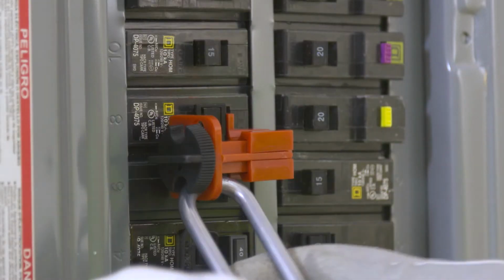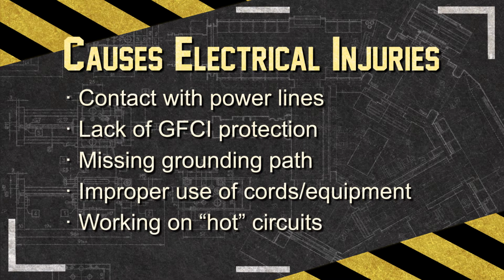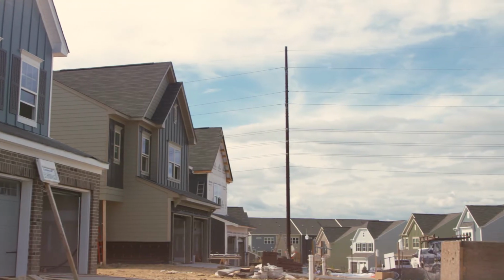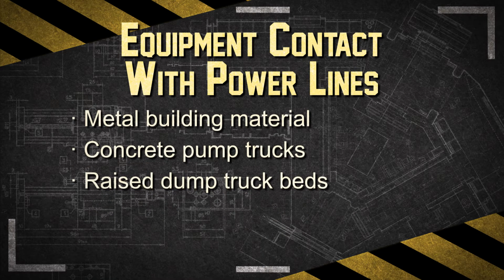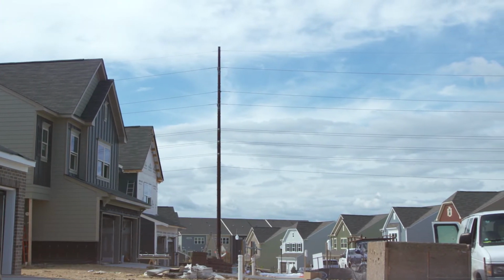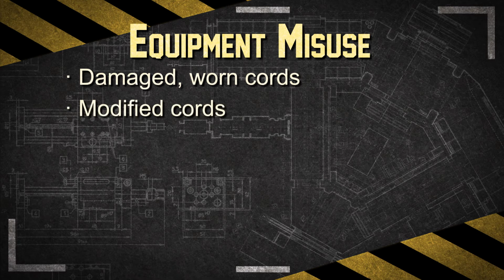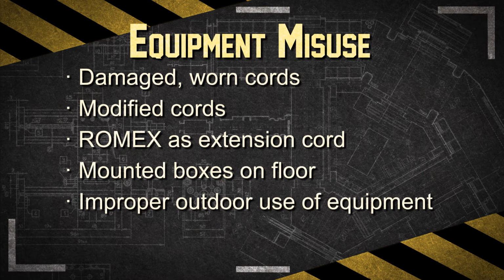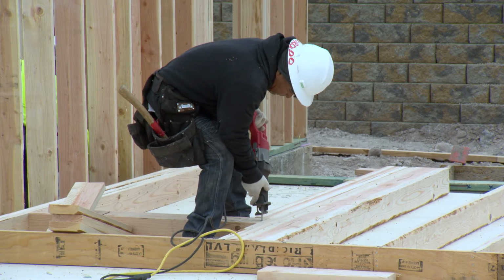Electrical Safety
This video covers proper electrical safety, it includes causes of electrical injuries, equipment contact with power lines and misuse of electrical equipment.